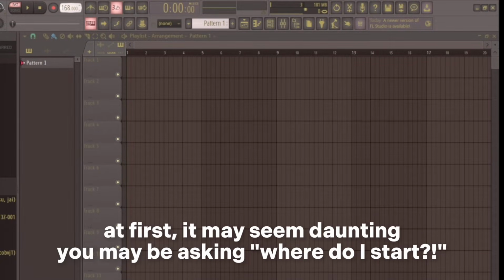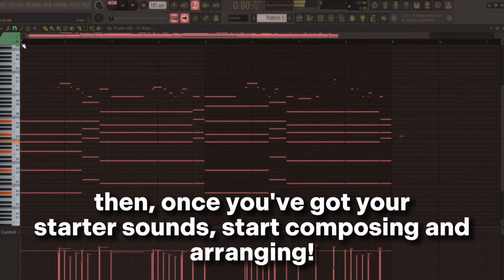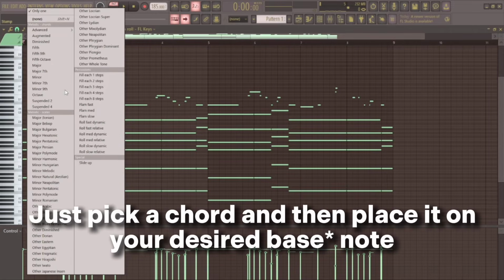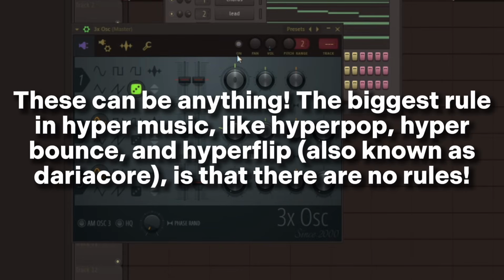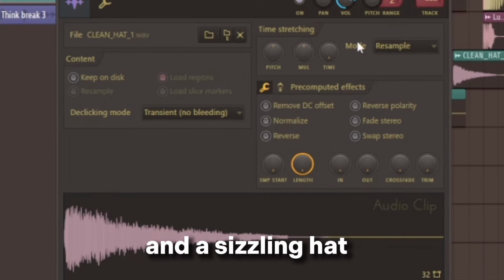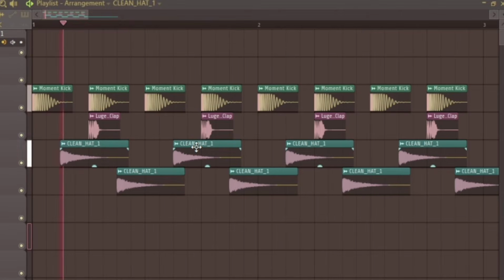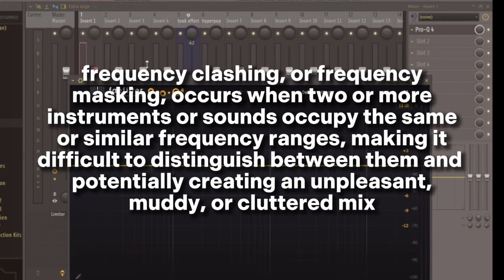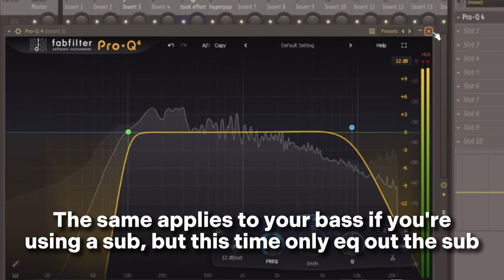The Most Unserious HYPERPOP Tutorial (for beginners)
Hyperpop beat in 10 mins or your money back (jk)

I might make a digicore tutorial too because they overlap a lot and people may be here looking for that

I made this out of sheer boredom idk why lol I just remember being really confused about this the first time I tried it, so now I made this with all the stuff I wish I knew at the start

Timestamps:
0:00 Intro
0:07 Explanation & brief history
0:41 Example
1:31 Starting out & Composing
2:51 Adding elements
3:28 Drum time!
4:21 mixing...
5:41 all done!